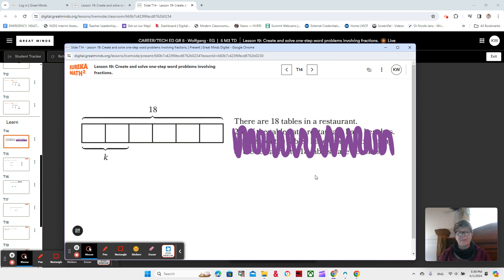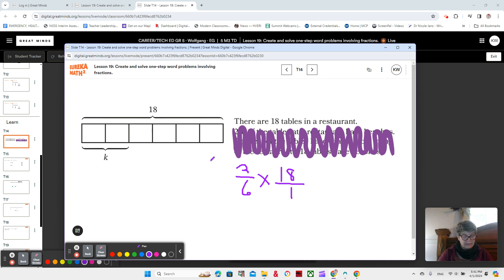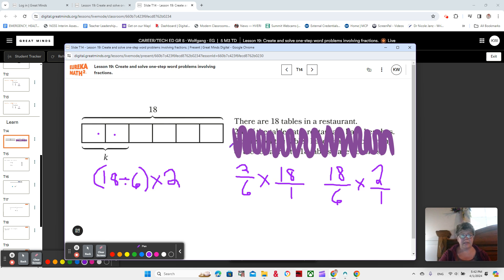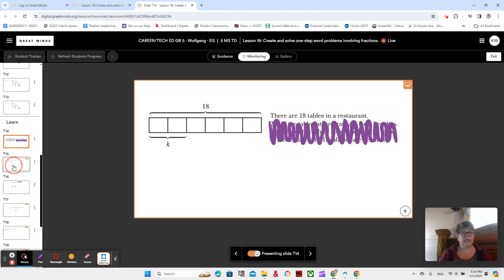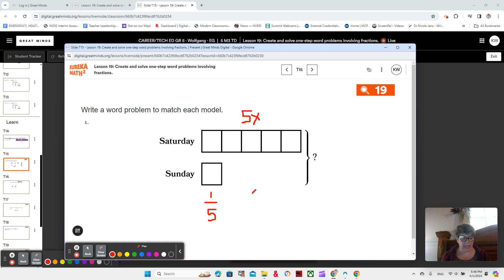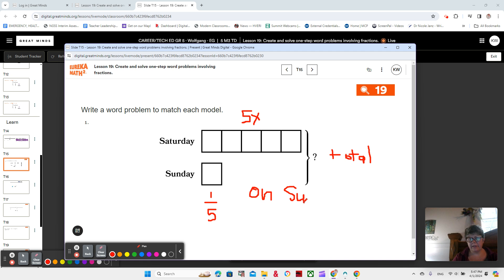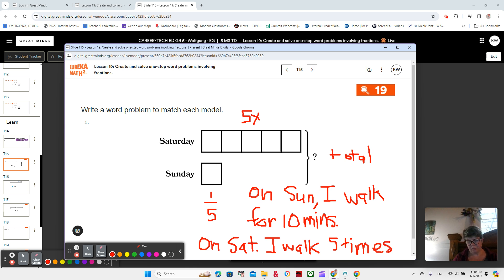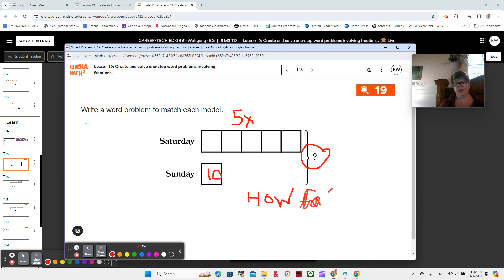Module 3, Lesson 19, Video 1, Eureka Math Squared, Grade 5